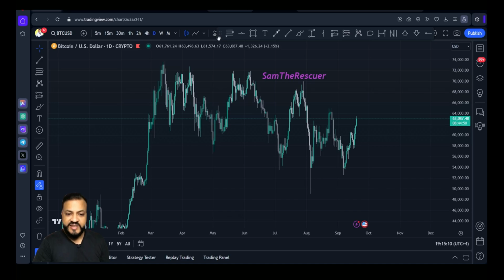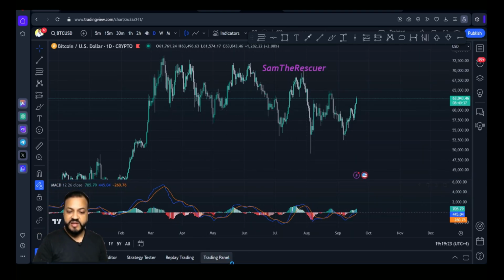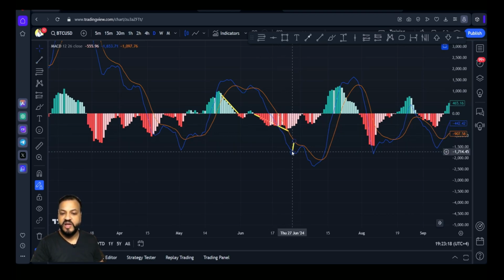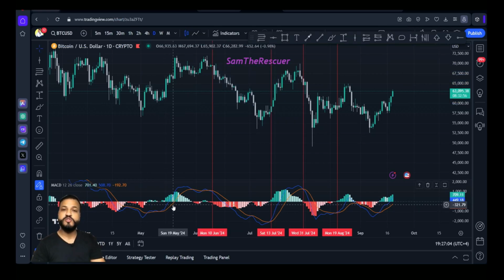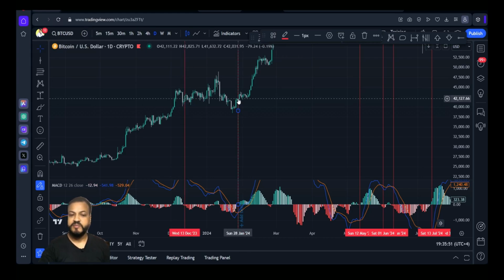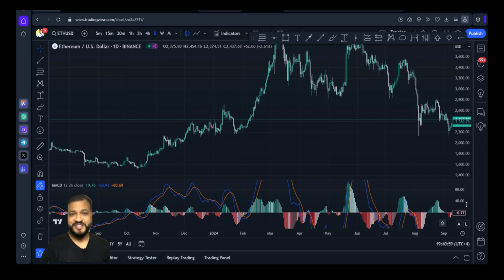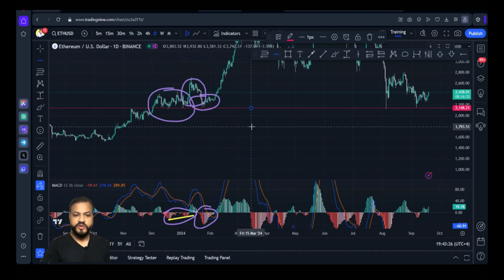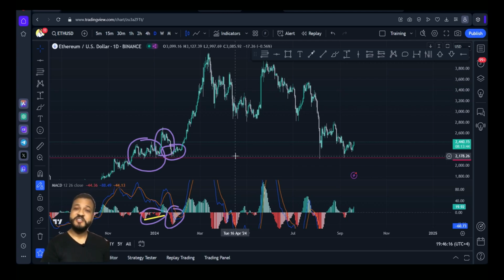Simple MACD Breakdown | Mastering the MACD Indicator | MACD for Intraday | SamTheRescuer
In this video, we take a deep dive into the MACD indicator (Simple MACD Breakdown), Moving Average Convergence Divergence, one of the most widely used tools in technical analysis. You'll learn how to effectively incorporate MACD into your trading strategies for stocks, forex, and crypto markets. We’ll cover key concepts such as the MACD histogram, MACD line, and signal line, and show you how to interpret MACD crossovers, detect bullish and bearish signals, and spot divergence.

Whether you're new to trading or looking to refine your skills, this tutorial offers a detailed guide on how to use the MACD indicator for short-term trading and long-term investments. We’ll also discuss MACD settings, including fast and slow EMAs, to help you customize the tool for your personal trading style.

Perfect for traders of all levels, this video will help you unlock the full potential of MACD in your trading strategy!

THIS IS NEW CHANNEL BUT I'M NOT A NEW TRADER.

More Tutorial Videos to come to make trading fun and Easy. (If i can do it then you definitely can).